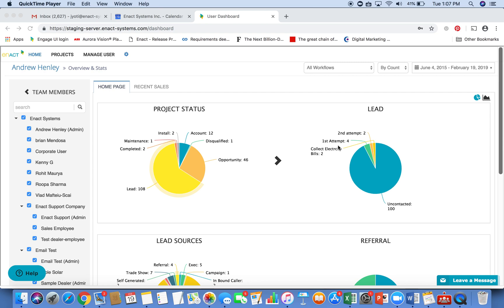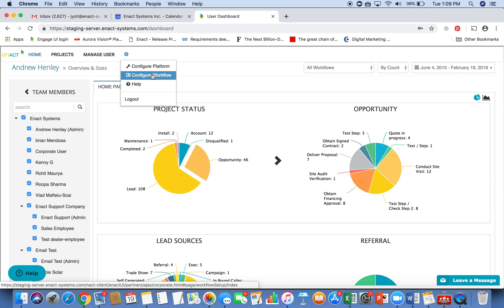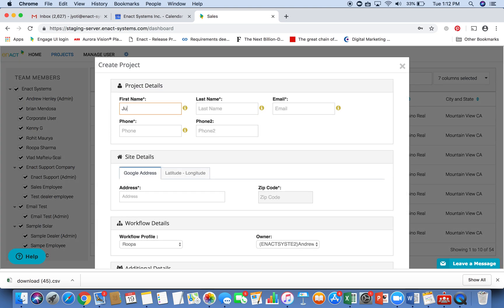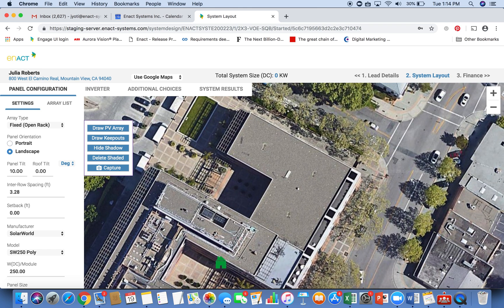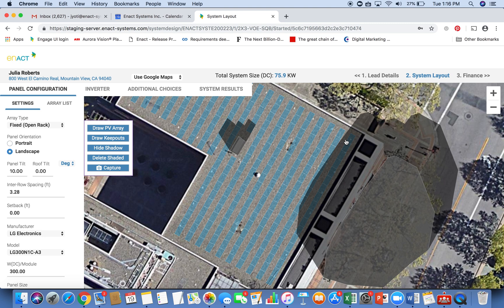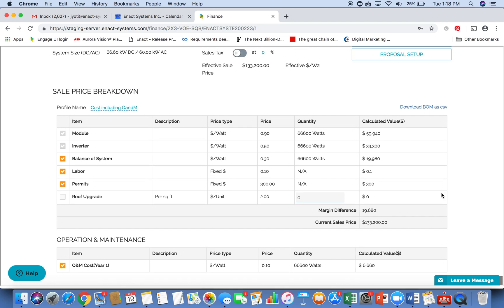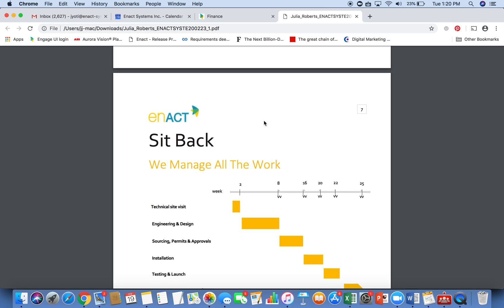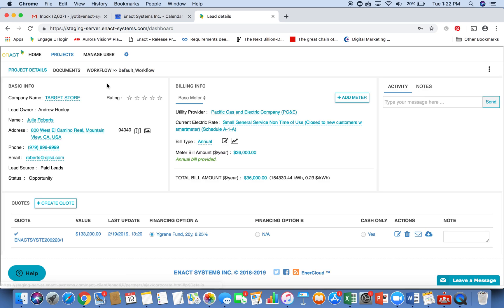ENACT SOLAR PROJECT MANAGEMENT (15 mins): Solar Design, Proposals, Financing and Workflow Mgmt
ENACT SYSTEMS is the leading software platform for Solar Project Management. We automate design, deployment and asset management of Solar assets. This Video is a Live preview of our Project Management Module including Design, Pricing, Financing, Document Management, Contracts and Project Workflow Management.